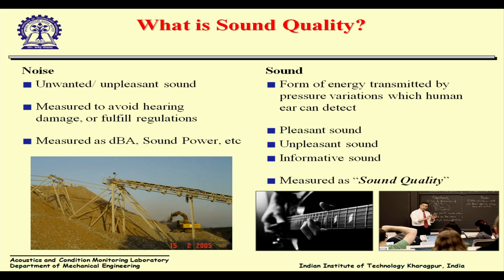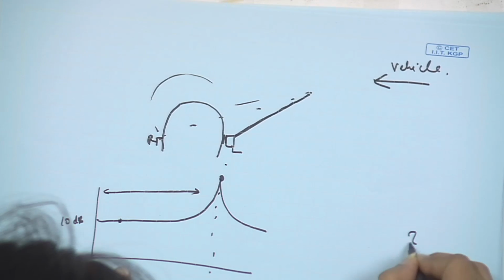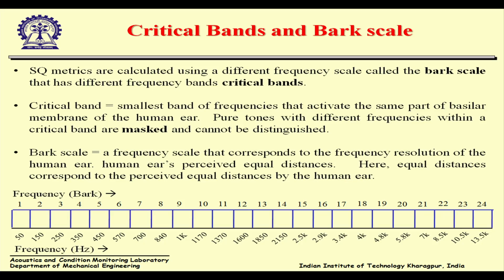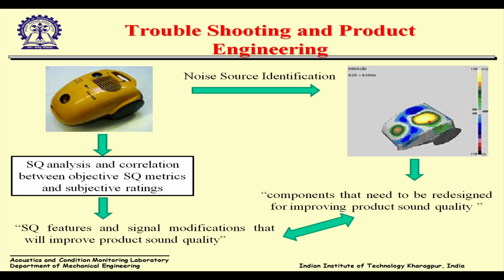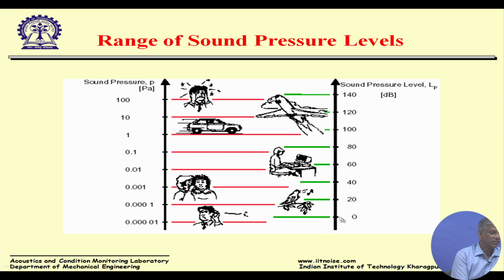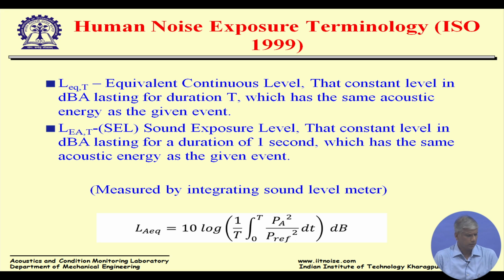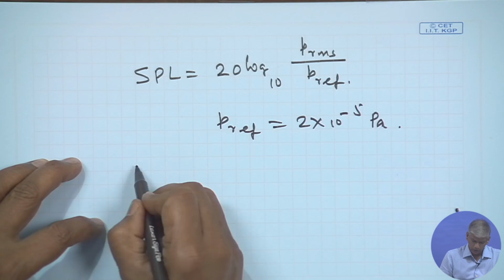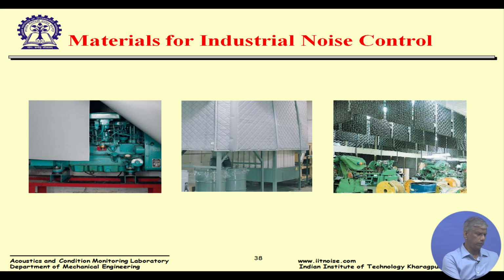Acoustics and Industrial Noise Control - 17/05/2017 2nd Half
GIAN Course:-
Acoustics and Industrial Noise Control
Course Co-ordinator - Prof. Amiya R. Mohanty